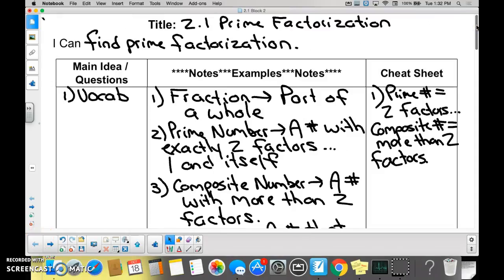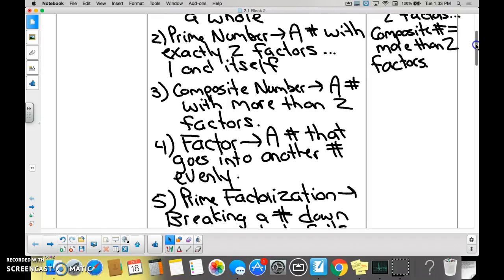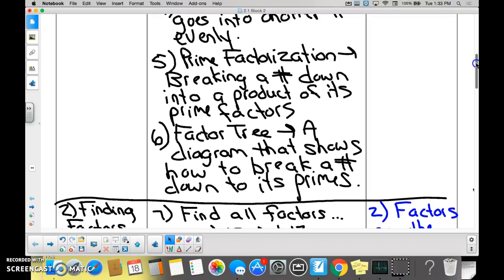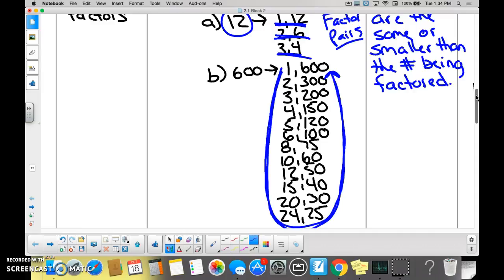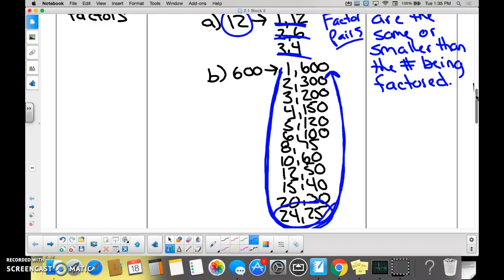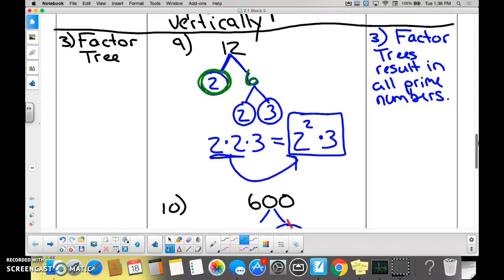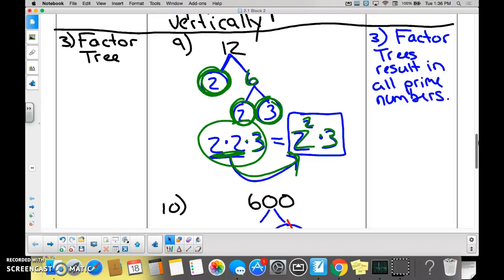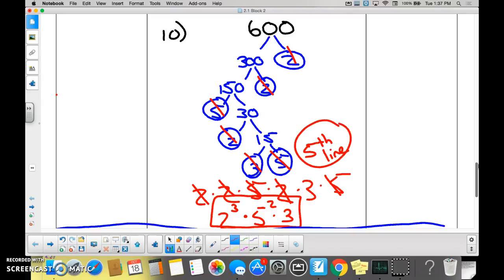2.1 Prime Factorization